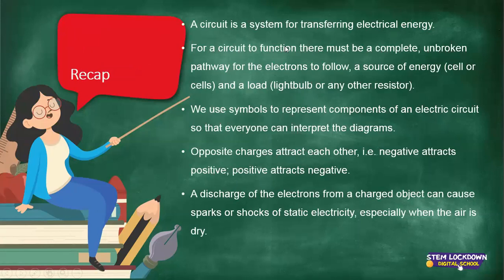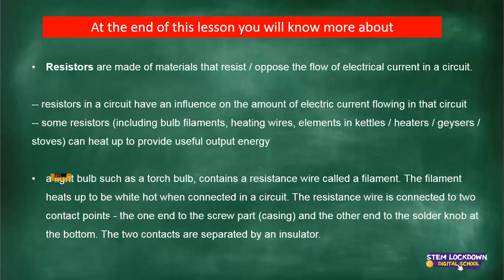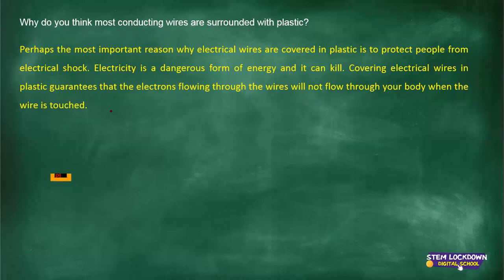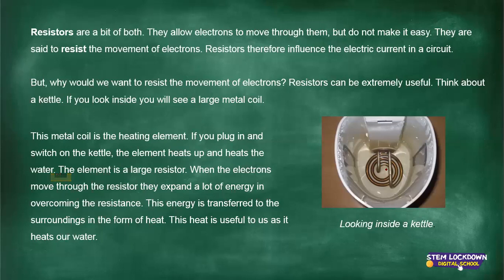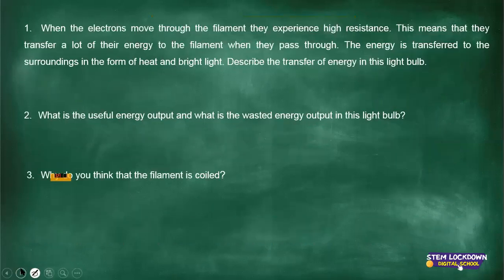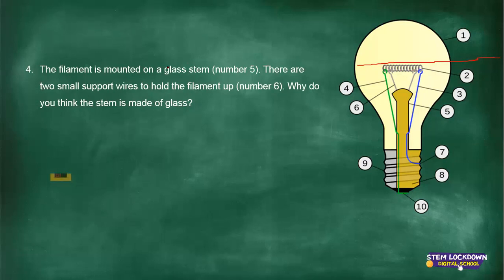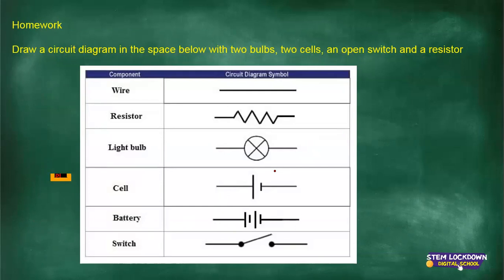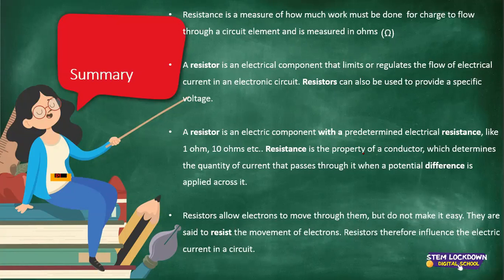Grade 8 Natural Science 06 May 2020